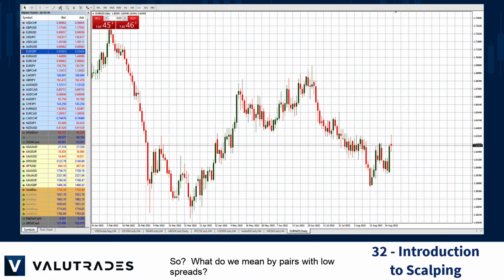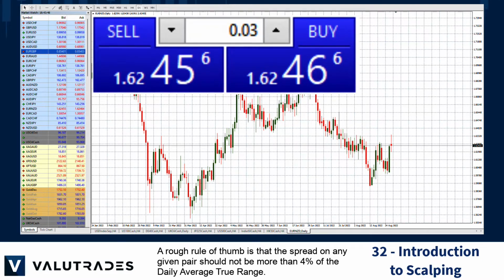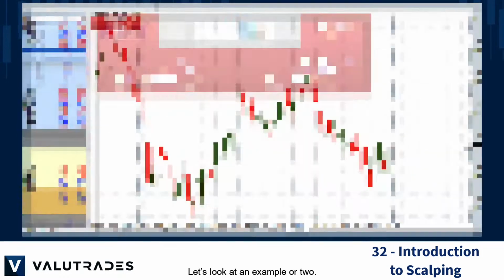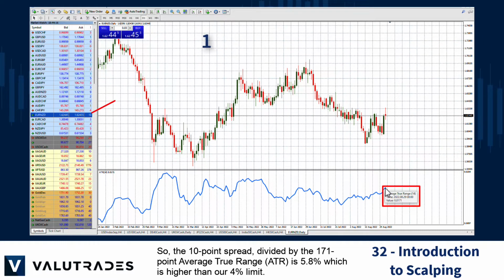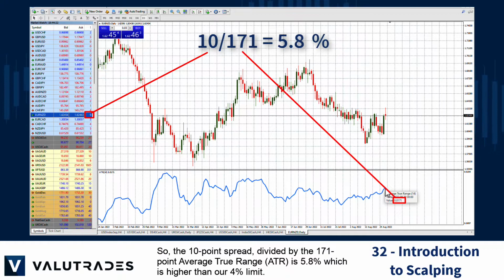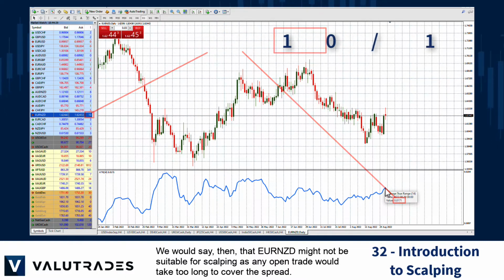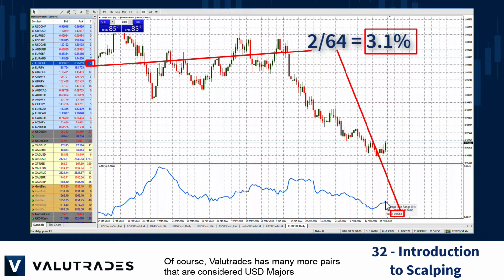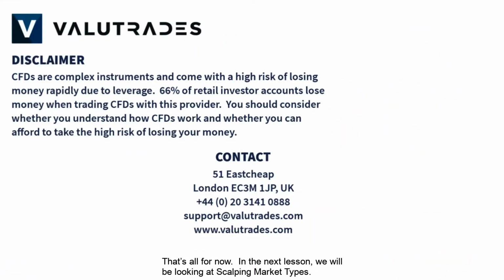Valutrades Basic Trading Course - Lesson 32: Introduction to Scalping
Welcome to the Valutrades Basic Trading Course!

This is a series of videos, designed to launch the journey of beginning traders, in every aspect of trading, with Valutrades.

In this video, let’s take a look at an Introduction to Scalping.

If you have seen our videos on Styles of Trading, you will have seen that Scalping consists of trades, made on lower time frames, that are opened and closed with seconds or minutes, as opposed to hours or days.

Ironically, many scalping strategies can be identical to your favourite Day Trading or Swing Trading strategies, and we will look at strategies in later videos.

There are, however, some important differences:

Investment in Time (you must have the time to monitor your charts and follow constant technical analysis)

Spreads (you should only trade pairs with low spreads)

Stress and Trading Psychology (scalping is not for the beginning trader and you should practice on a demo account before you risk any funds)

Sessions (you need to be able to identify busy Trending Sessions and/or active Ranging Sessions)

So?  What do we mean by pairs with low spreads?

Fortunately, Valutrades has some of the lowest spreads in the business which means that you have a larger variety of pairs to trade.

A rough rule of thumb is that the spread on any given pair should not be more than 4% of the Daily Average True Range.

Let’s look at an example or two.

EURNZD is pair that you might not trade very often.

To determine the spread of any pair, simply right-click on Market Watch and select Spread.

You can see that the spread on EURNZD is 10 points.

Now under Indicators and Oscillators, select Average True Range and leave the setting at 14 days.

Ensure that you are on the Daily chart and hover over the line chart to see today’s level.

So, the 10-point spread, divided by the 171-point Average True Range (ATR) is 5.8% which is higher than our 4% limit.

We would say, then, that EURNZD might not be suitable for scalping as any open trade would take too long to cover the spread.

Let’s try EURCHF where the spread is a tiny 2 points and the ATR is 64 points.

That gives us a 3.1% difference which we would consider suitable for scalping.

Of course, Valutrades has many more pairs that are considered USD Majors with very high market liquidity and often with low spreads of 0 or 1 point which make scalping much less stressful.

In the next lesson, we will be looking at Scalping Market Types.

Happy trading with Valutrades and we will see you soon.